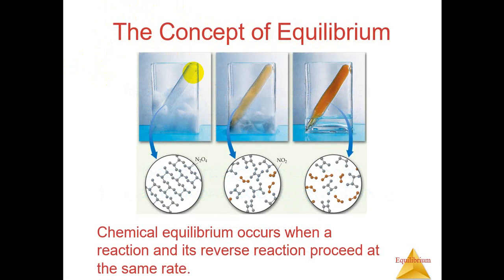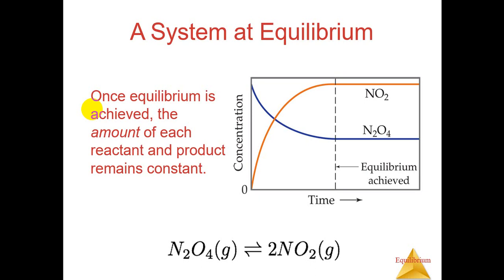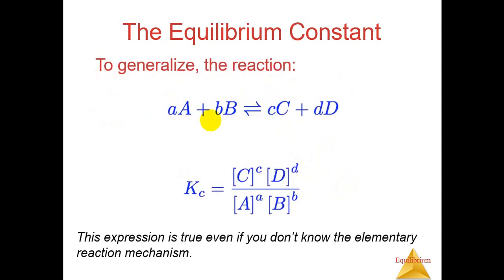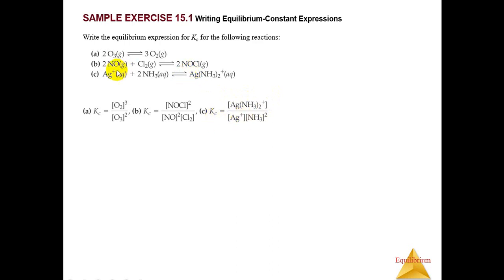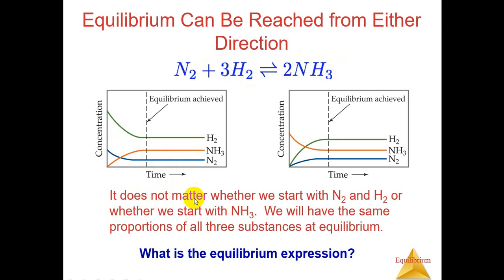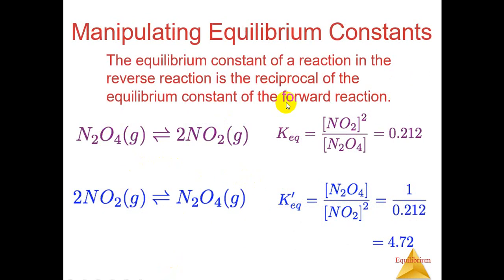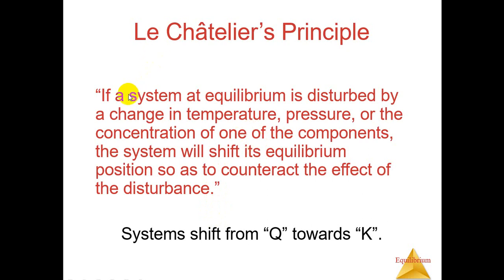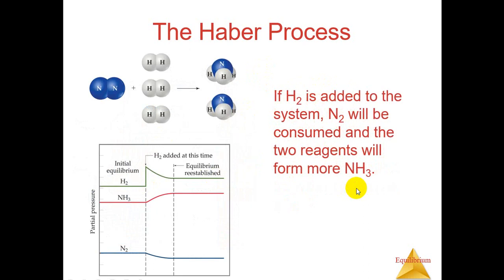General Chemistry Equilibrium Reactions